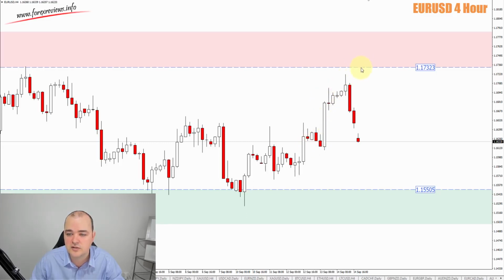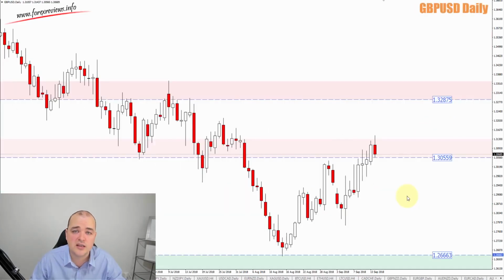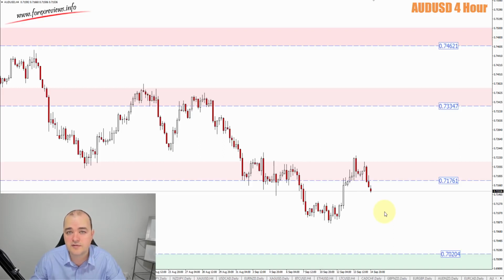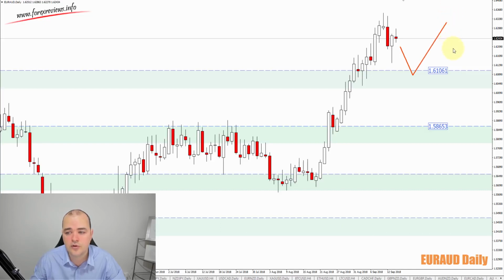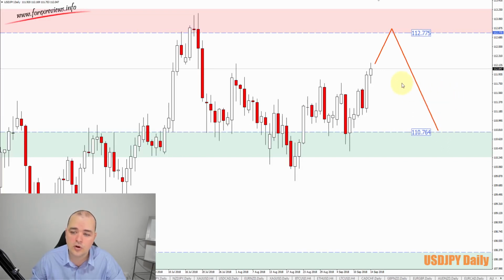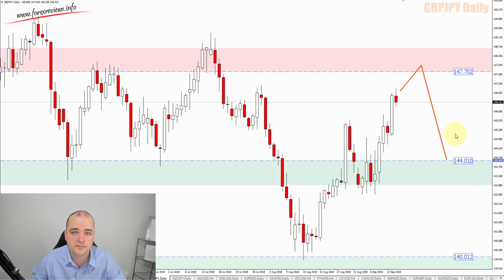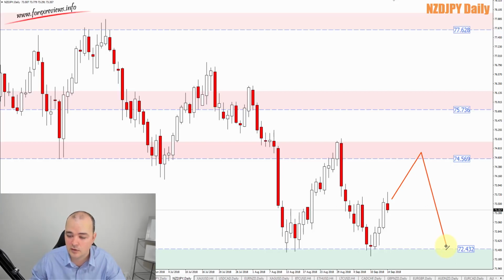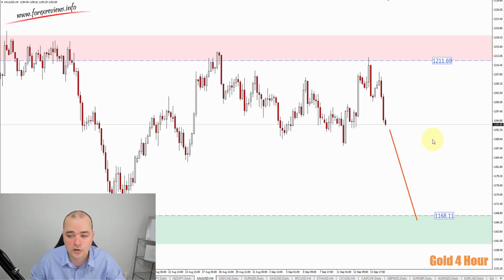Тимон Веллер, обзор рынков на 17-21.09.2018 года